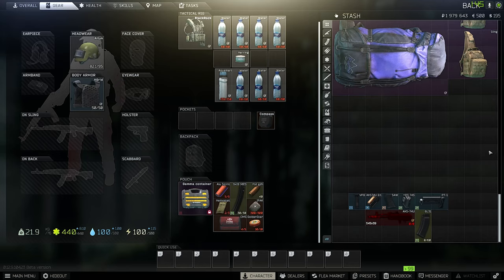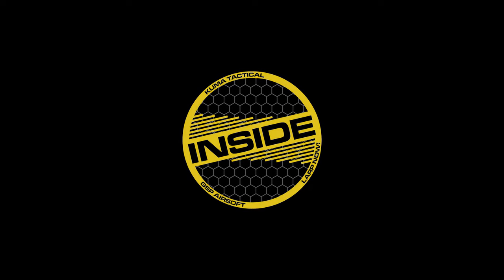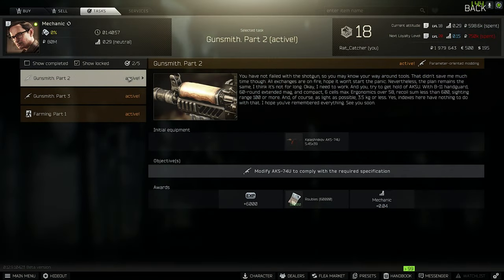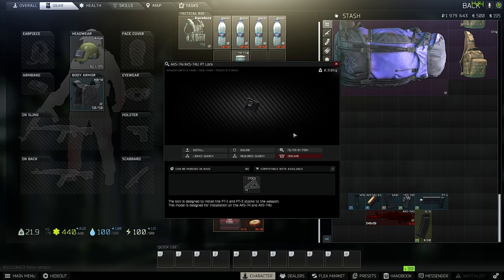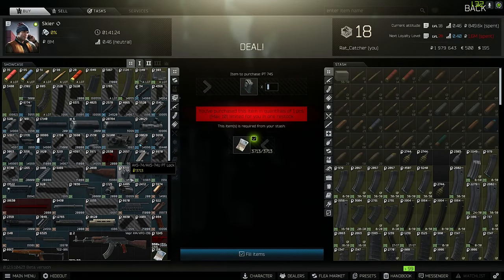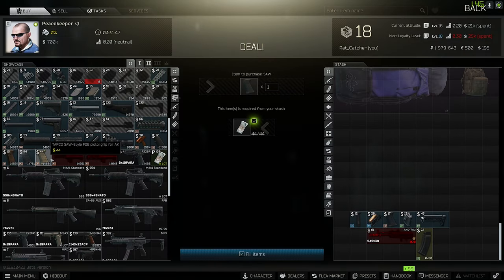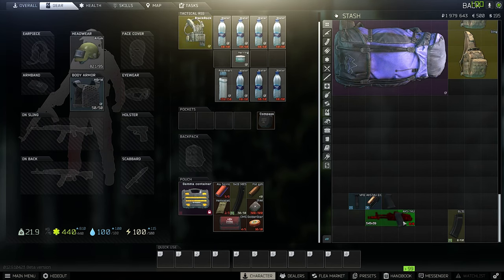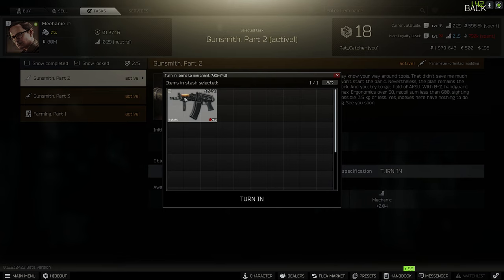NEW GUNSMITH PART 2 TASK GUIDE 12.9 Escpae From Tarkov (Updated 12.9)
Updated version of the Gunsmith Part 2 task in Escape from Tarkov from Mechanic. Modding the AKSU in the new Wipe for Mechanic. With Patch 12.9 and the wipe in Escape from Tarkov some quests changed. The new Gunsmith Part 2 Mission from Mechanic requires some new attachments for the AKSU-74. In this video we'll show you how you can solve this task especially very cheap because these gunsmith tasks in EFT can be very expensive!

You need:
60-round 6L31 5.45x39 magazine for AK-74
Zenit PT-1 "Klassika" stock
AKS-74/AKS-74U PT Lock
KAC Vertical pistol grip
B-11 Handguard
TAPCO SAW-Style pistol grip for AK